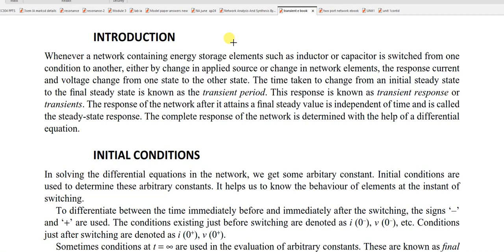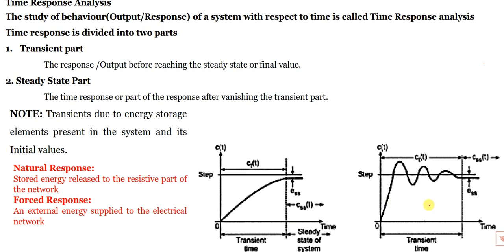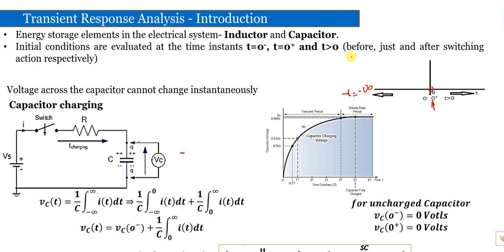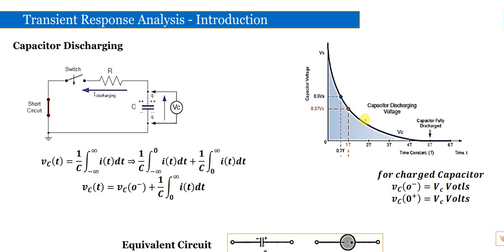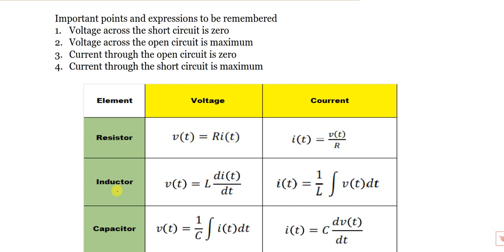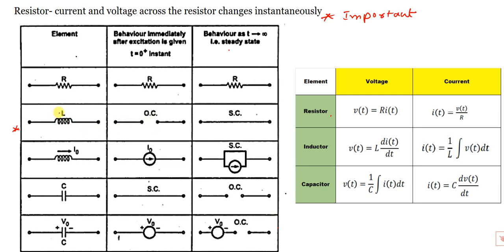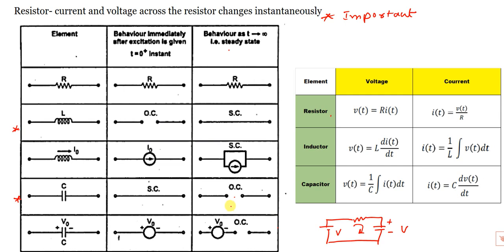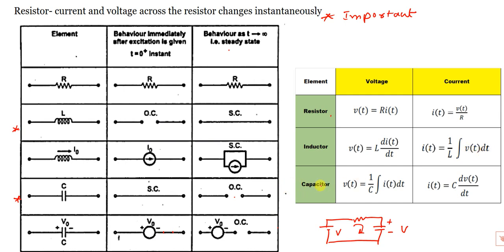Transient Behavior and Initial Conditions in Electric circuits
BEC304 Network Analysis Transient Behavior and Initial Conditions